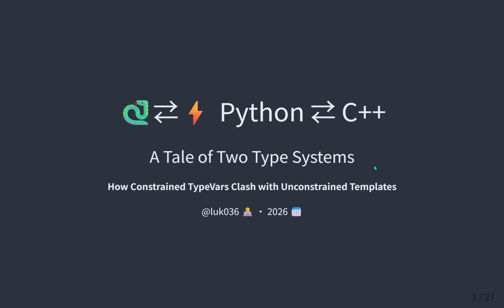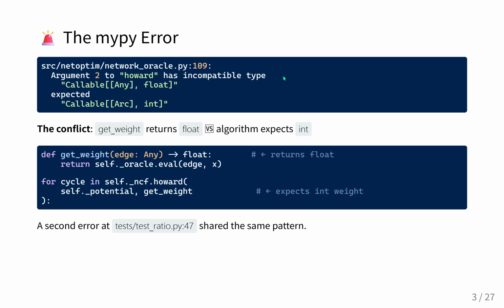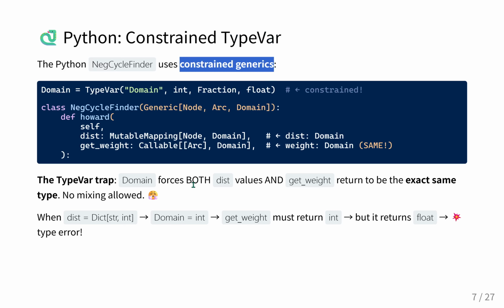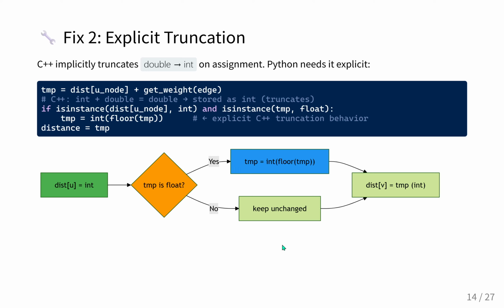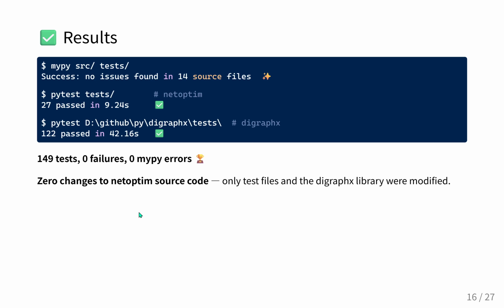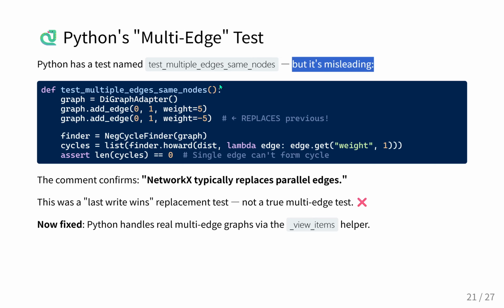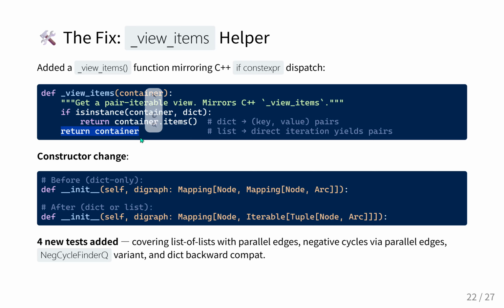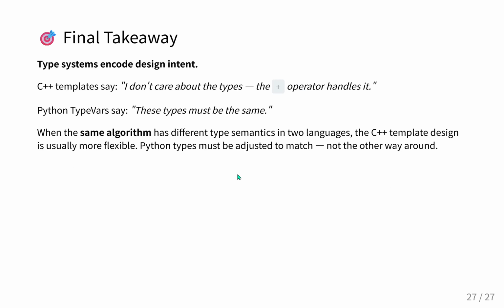🎙️Why Python and C++ Types Clash